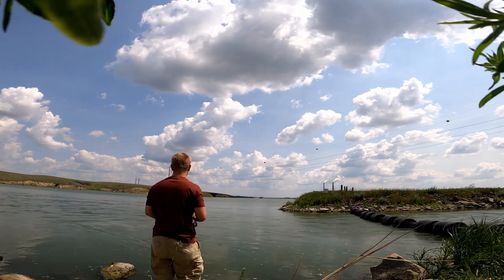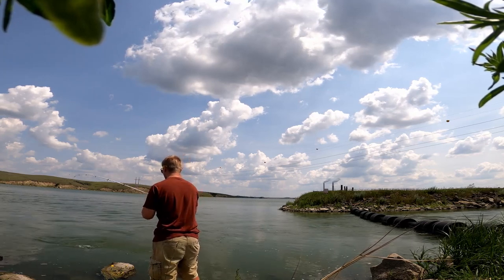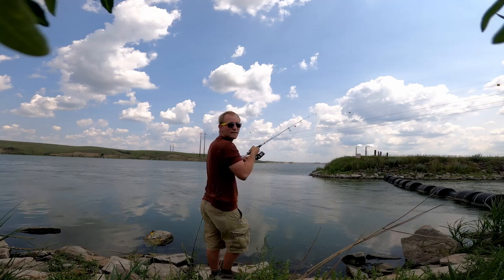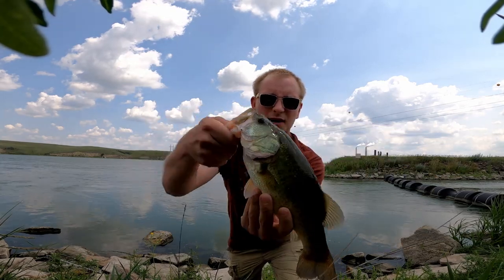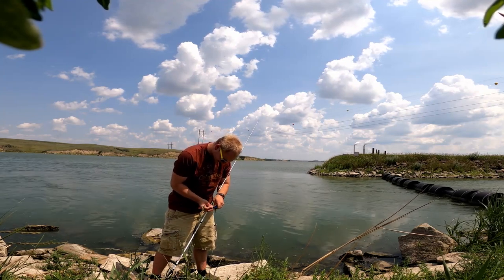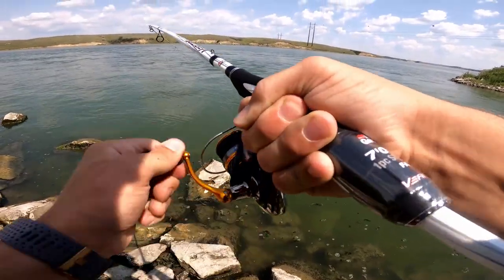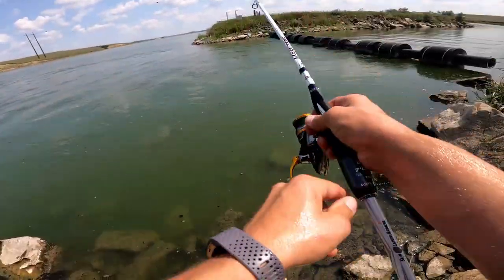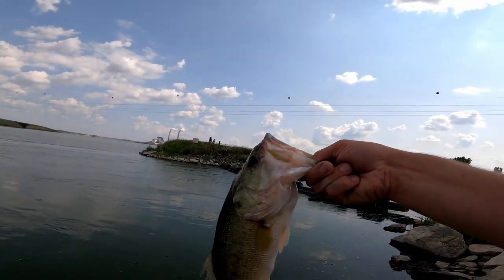Lake Nelson(North Dakota) Summer Largemouth BASS FISHING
Bassfishing Roadto1000subs Summerfishing Shorefishing Warmwater Largemouthbass NelsonLake NorthDakota ALPoutdoors powerplant Saturdays for the boys... Not this Saturday! Made a solo trip out to Nelson lake for the day to see if I could hook into any PBs fish! Landed a couple three pounders and even got to fish with a stranger from the south! More to come!